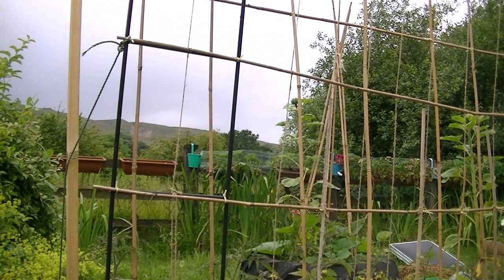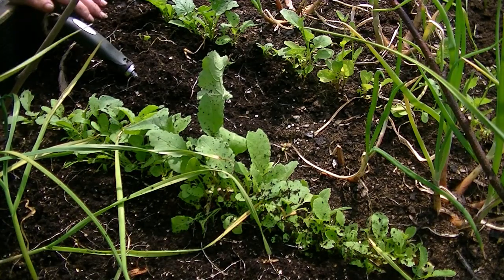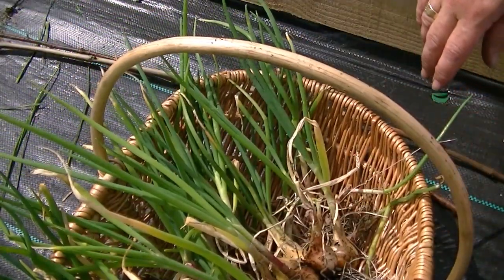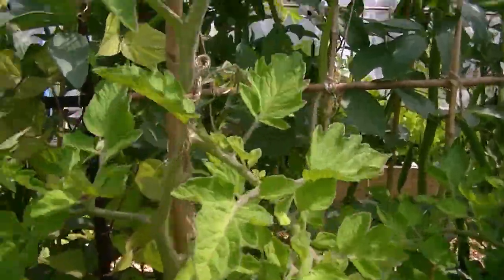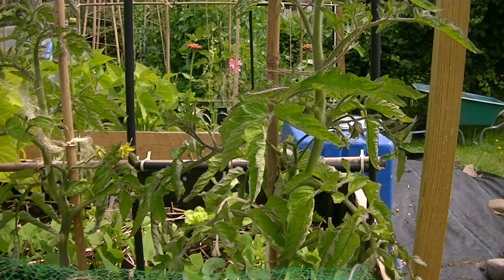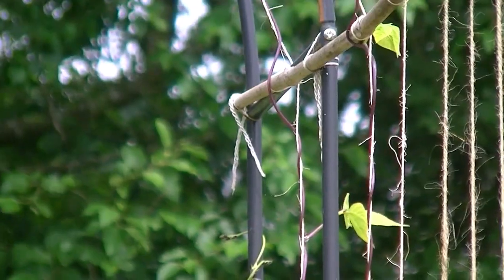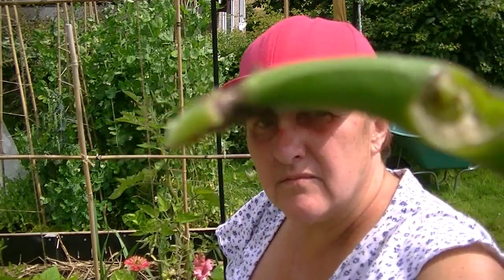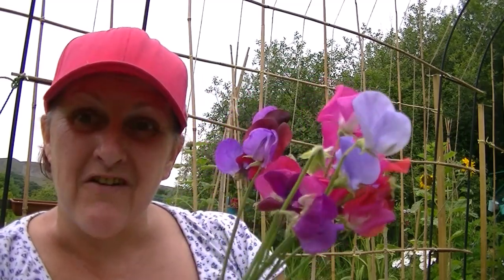#21 Tomato Tickling and First Small Harvests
Today I look at 'tomato tickling' to increase the yield of my tomato plants and take a small first harvest of broad beans.